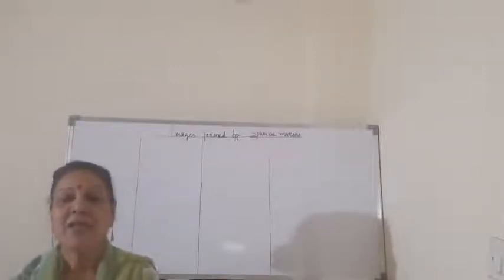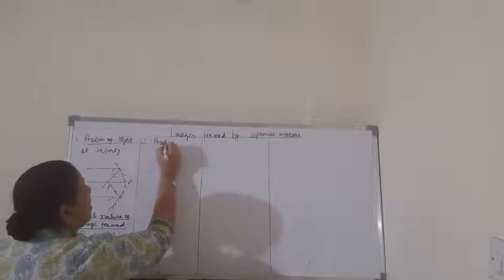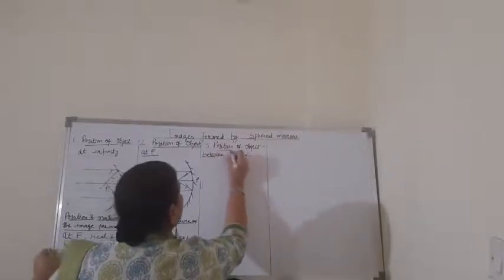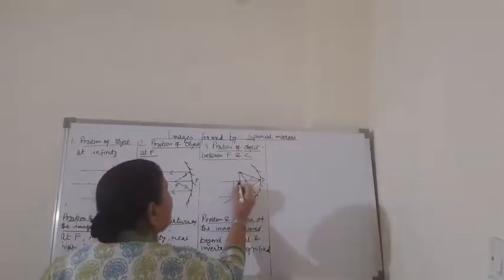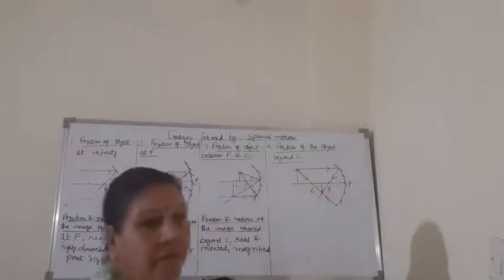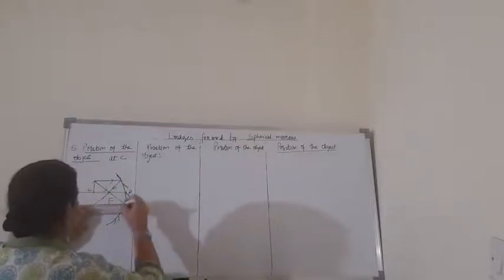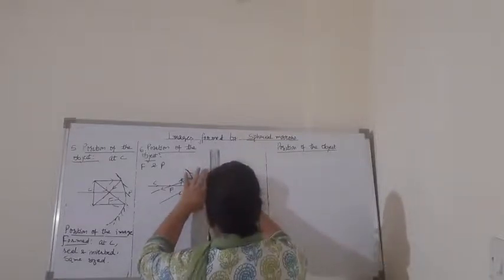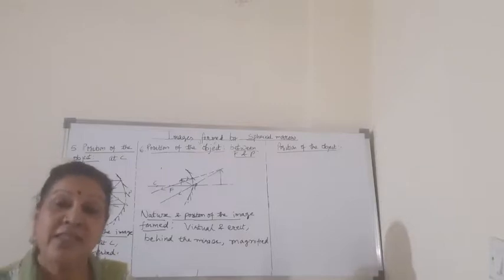12- IMAGE FORMATION BY CONCAVE MIRROR